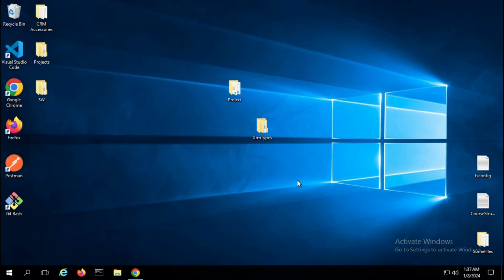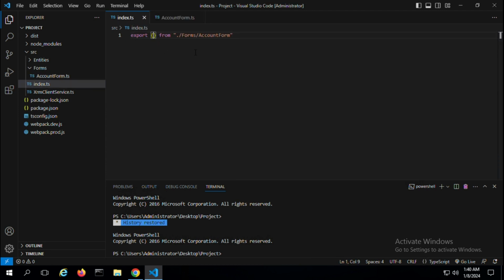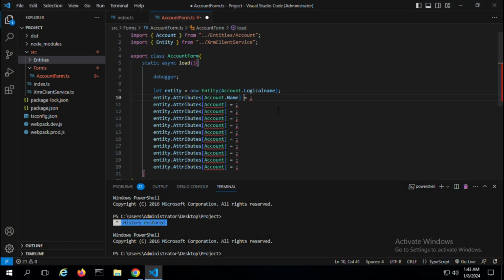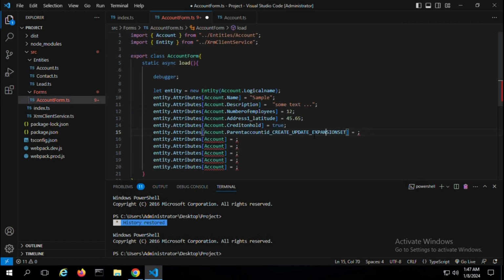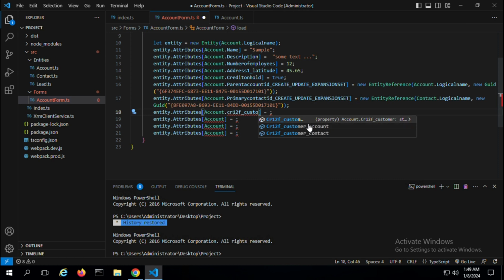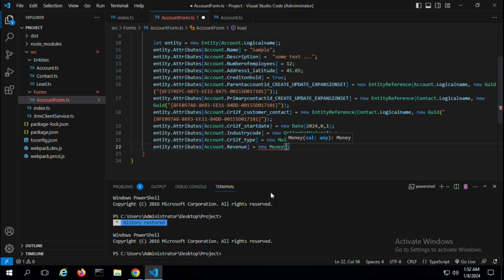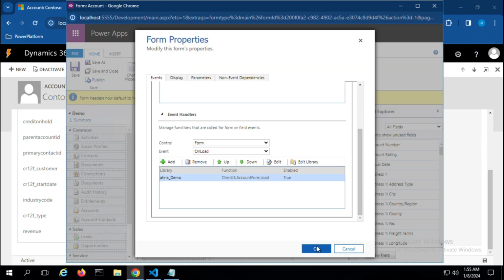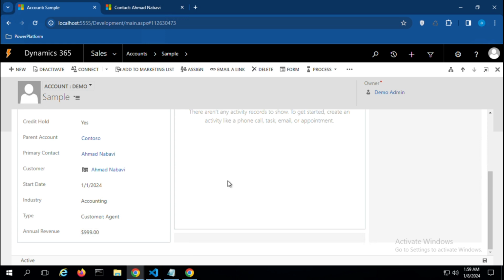XrmTypeFast Tutorial - Video4 - Create Record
In this video, I will demonstrate how to create a record within Microsoft Dynamics CRM using XrmClientService